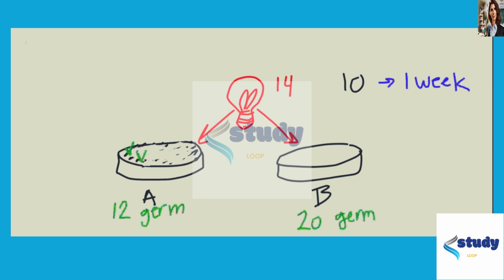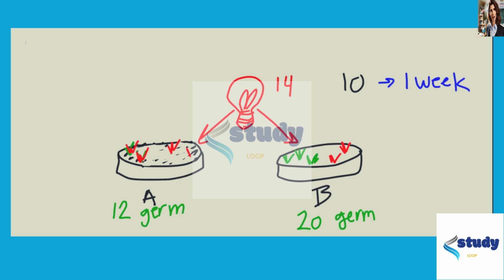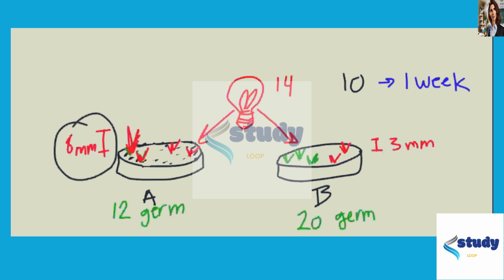[Biology] A student randomly chose 40 tobacco seeds of the same species from a packet. He placed 2